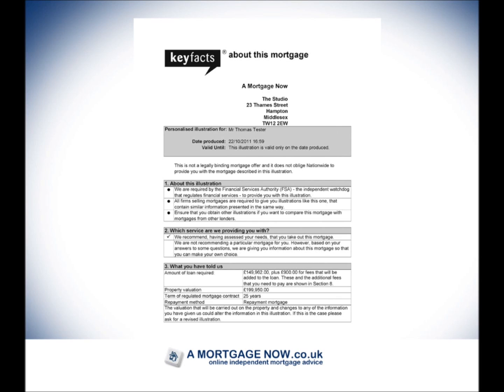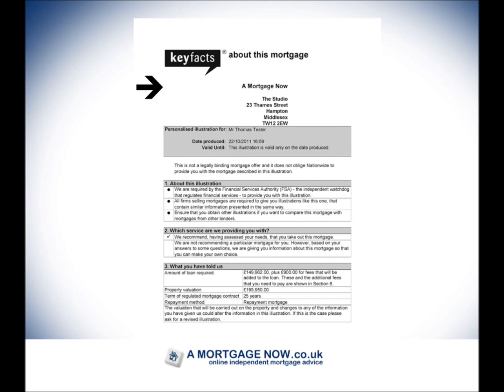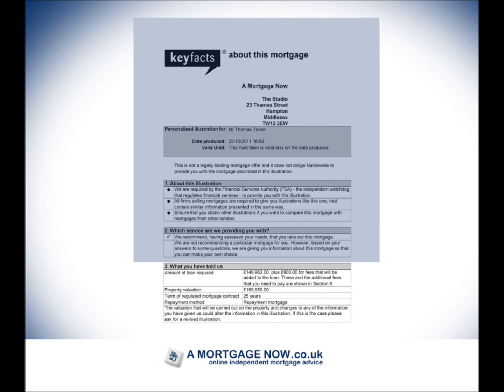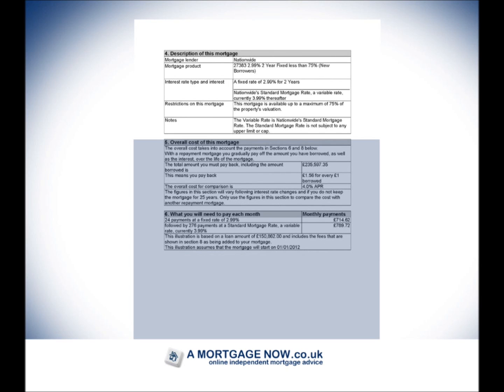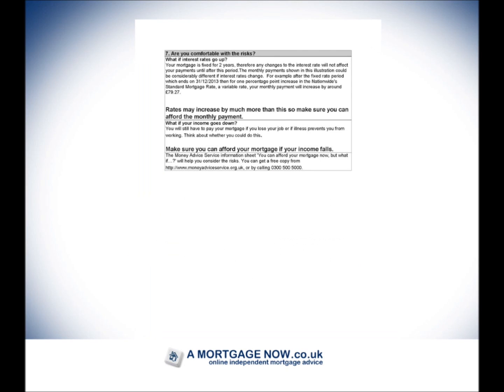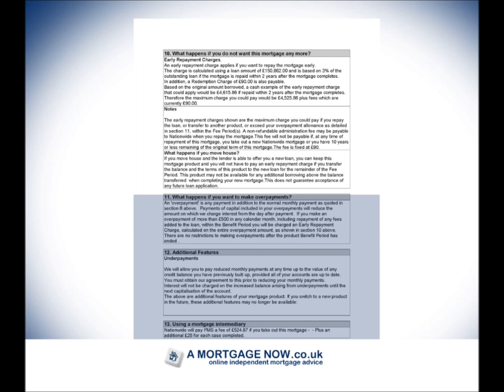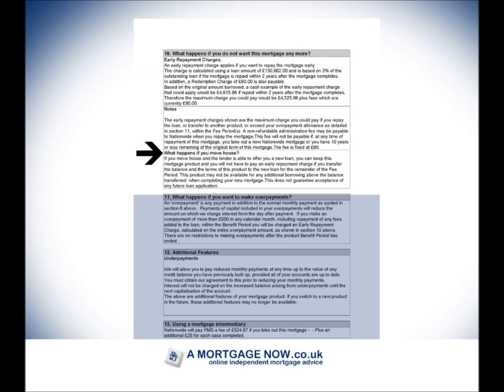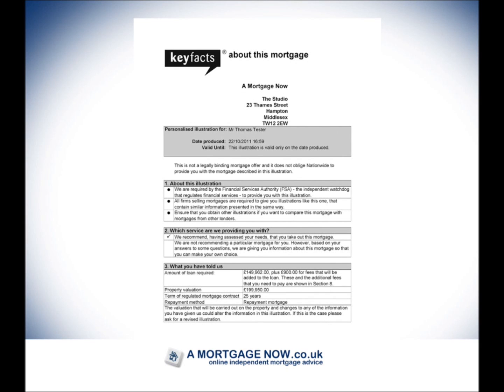Mortgage Quotes Explanation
Our video explains how to read a UK regulated mortgage illustration document. We discuss the purpose of each section of the mortgage illustration and what it means for you.